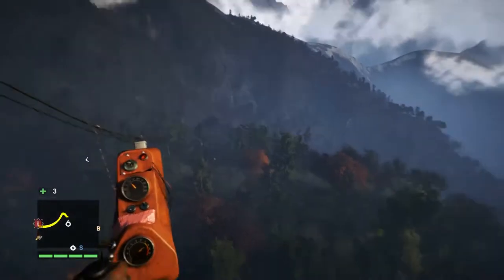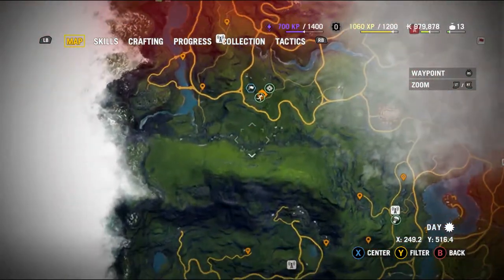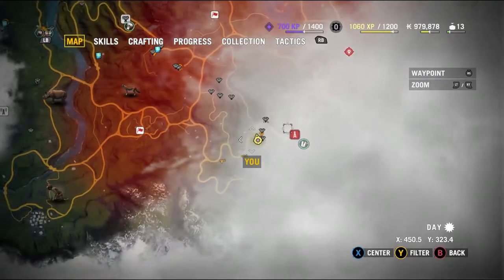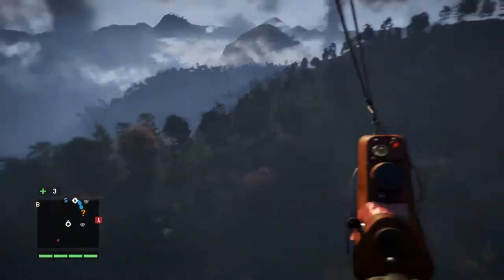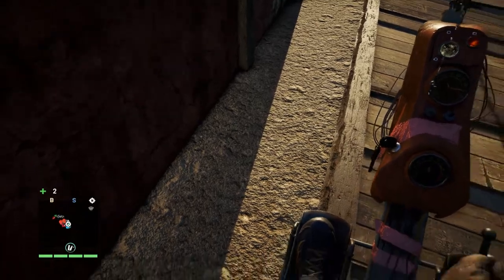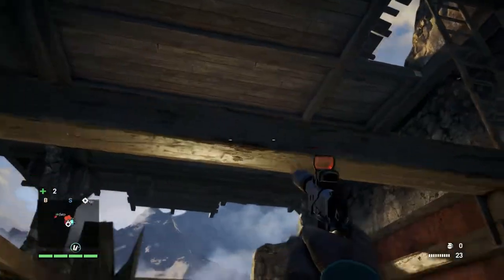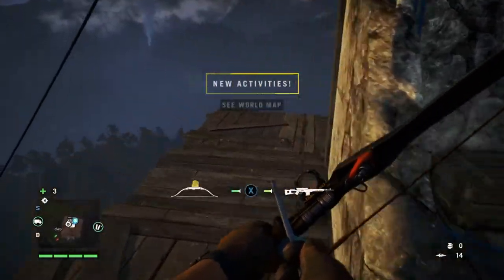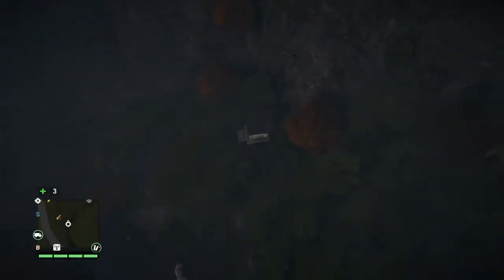FarCry 4 Tutorials: How to quickly take over bell towers in 2 minute!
Hey guys, this video will show you how to quickly take over a bell tower, which gives you free weapons and avoiding most enemies and moving to another one in a few minute. This is EASILY the quickest possible method on Far Cry 4 and it's not even been released yet! ;)